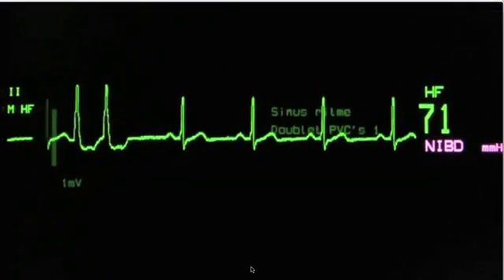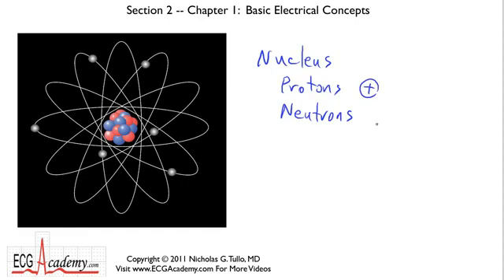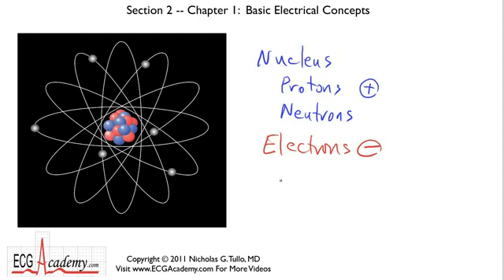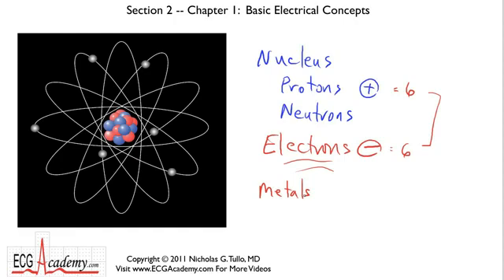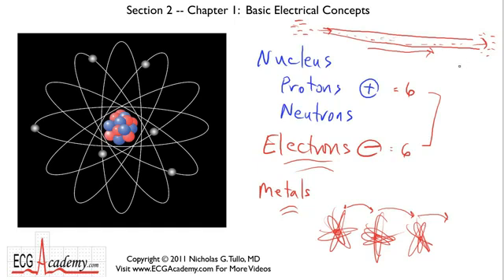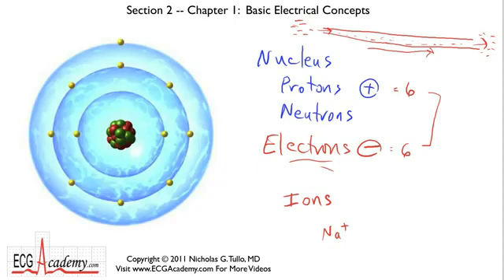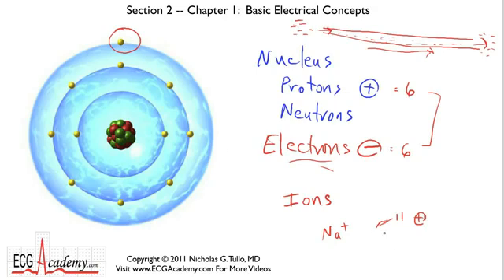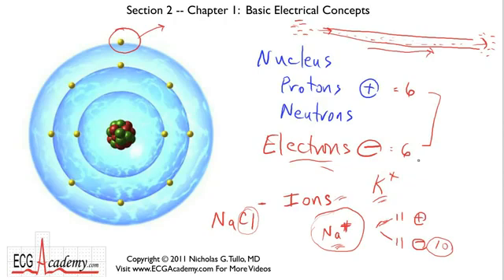Basic Electrical Concepts 2 1 ECG EKG Interpretation BASIC YouTube